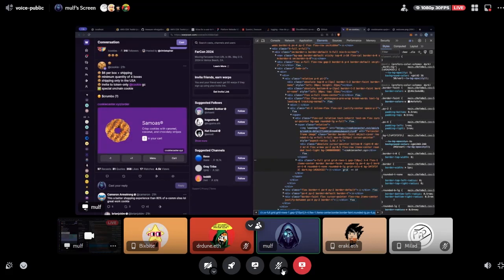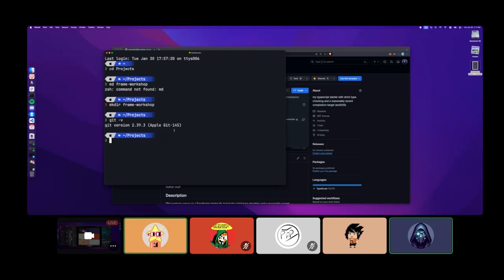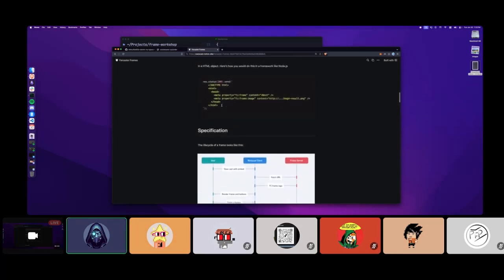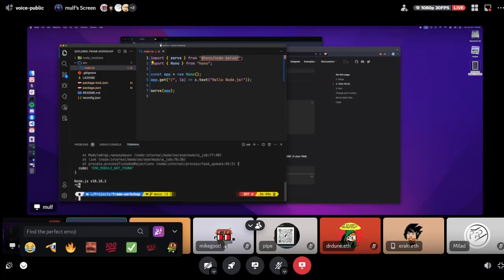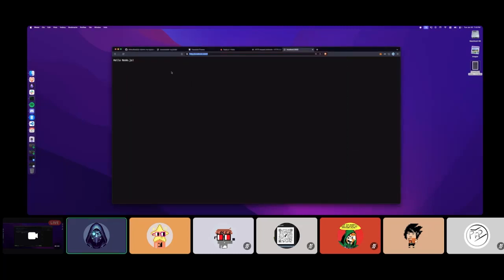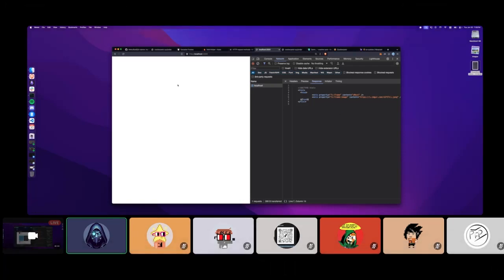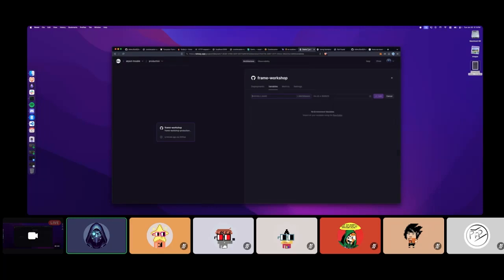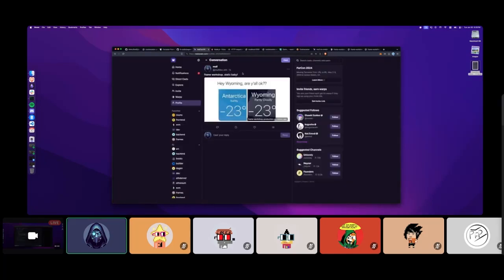Final Cut v1